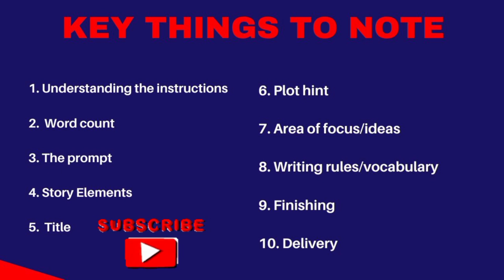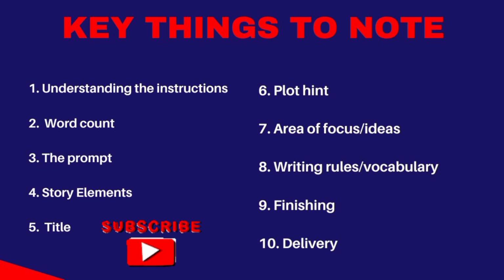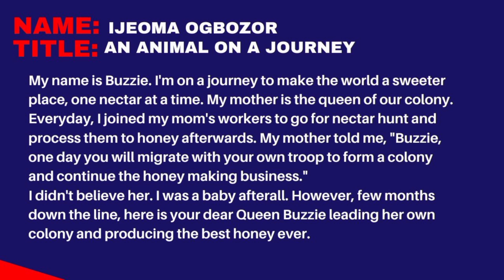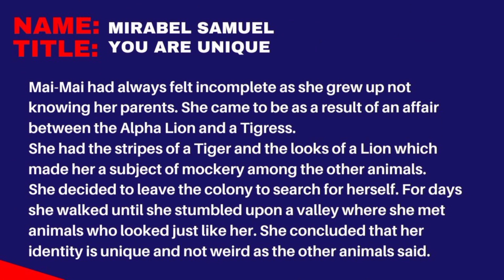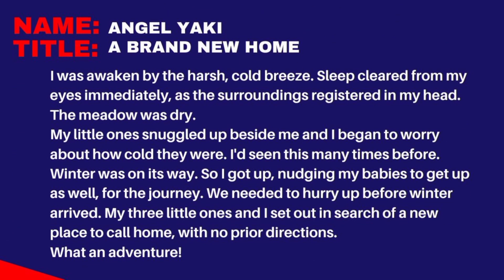How To Write A Story About An Animal Who Goes On A Journey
The Story Series is a program where we as a community work together for a specific period to challenge ourselves and conquer the hurdles of short story writing in any genre. Whether it is writing motivation, scripts, or telling better descriptive stories, we work through it together in a fun and honest environment.

SCHEDULE A SESSION WITH ME

Precious Osikha is the go-to writing coach for fiction, nonfiction and even screenwriters who's looking for direction on how to write, publish, and market their books/literary works.

Her videos, coaching, and training programs have impacted thousands of writers to unleash their unique voice and share their message through the letters of their literary work.

If you are faced with a writing challenge that says — Write A Story About An Animal Who Goes On A Journey,  this video will give you first hand information on how to write such a story.

In this video, I have explained the steps to take and proper understanding on how to write a story about an animal who goes on a journey.

Watch these other playlists on this YouTube Channel.

00:00 Introduction